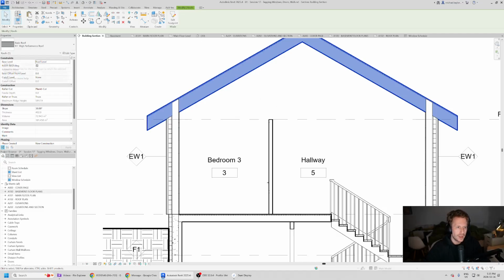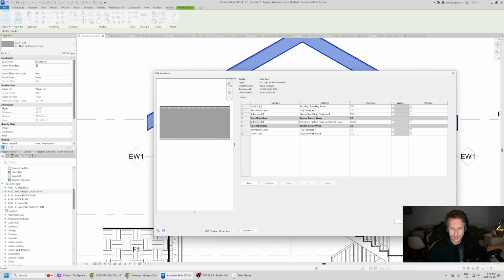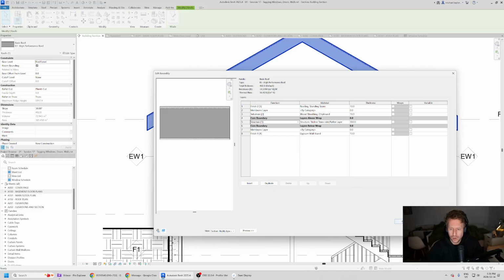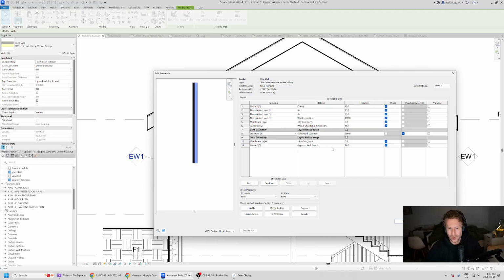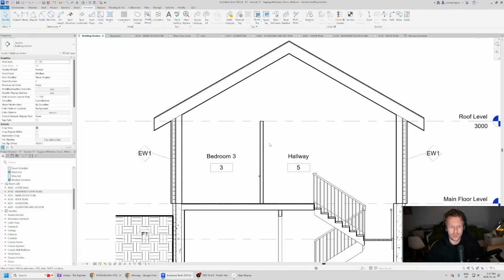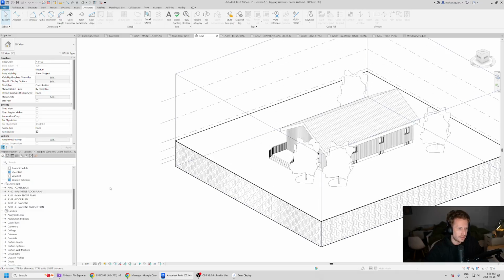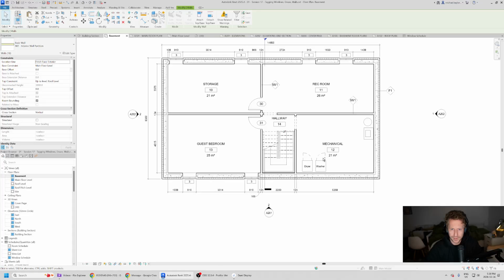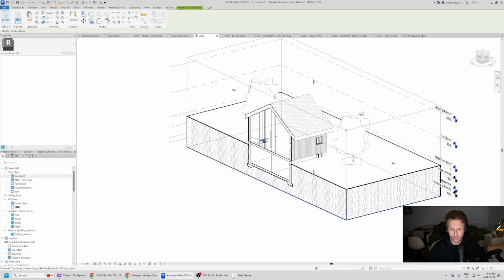ARC 212 - Addendum - Fixing Roof Interfaces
Quick Video demonstrating how to solve the priority level in Roof assemblies where the roof appears to intersect with the wall below.